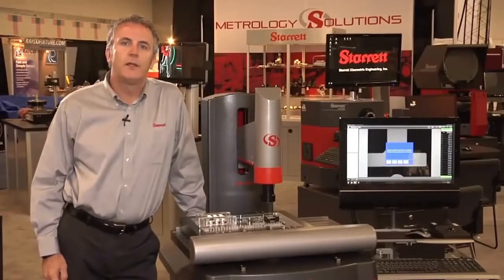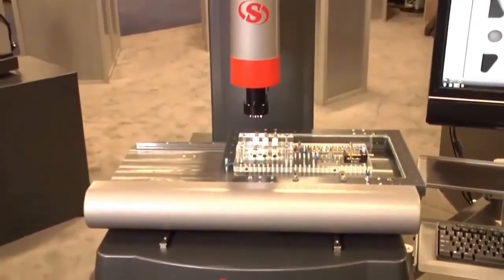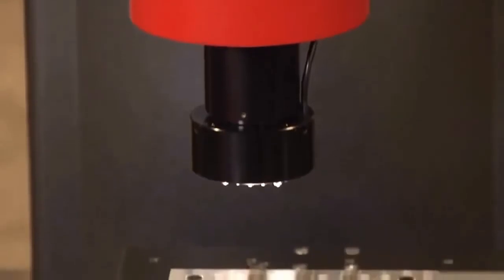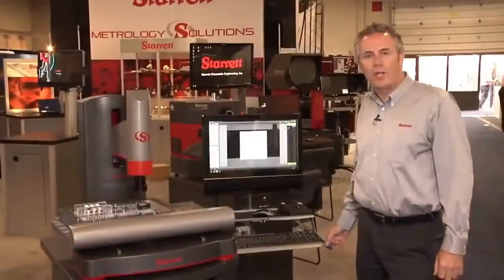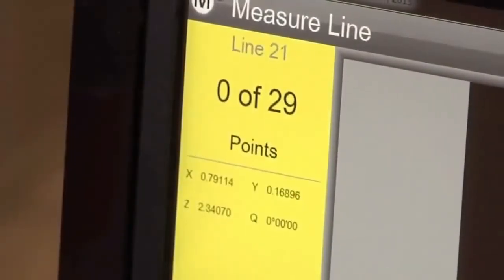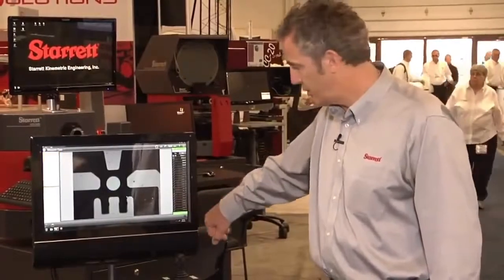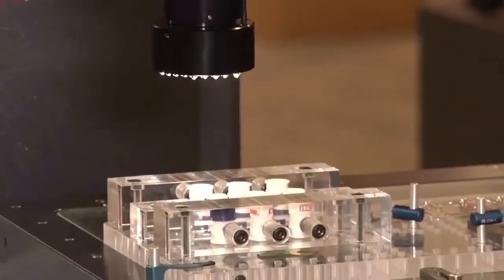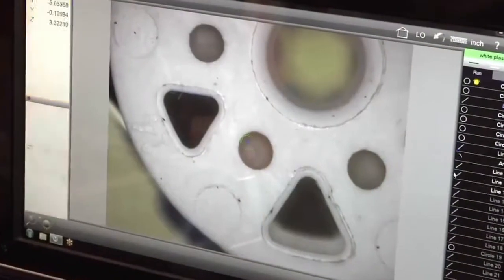Optimax Starrett AVR300 Vision Machine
The latest in Video Measurement Systems, the AVR offers advanced measuring capabilities in a compact bench-top package.